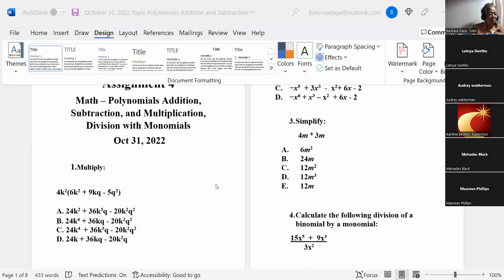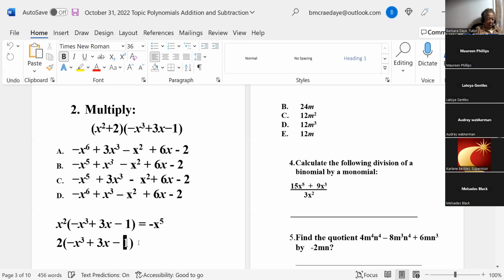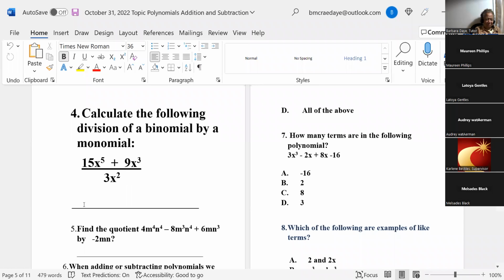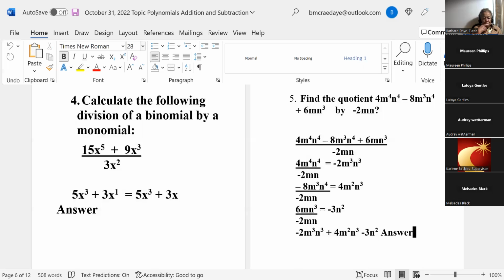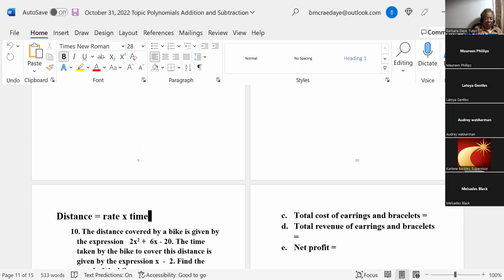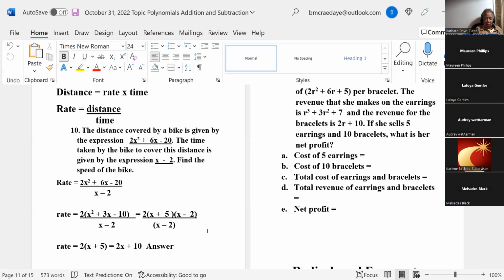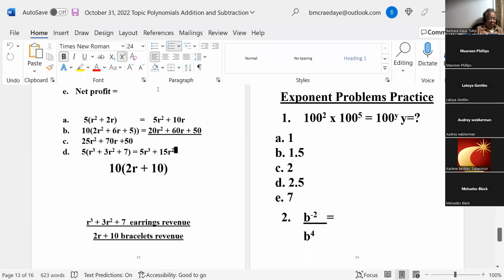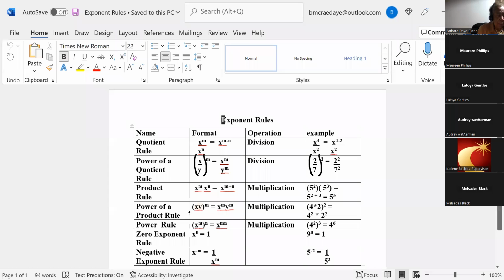Oct 31, 2022 College Math Prep Session